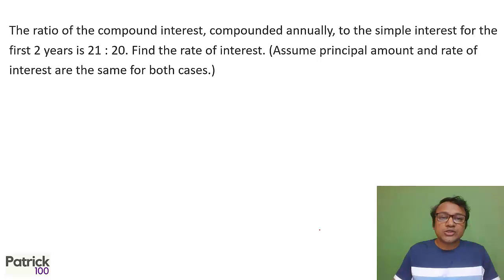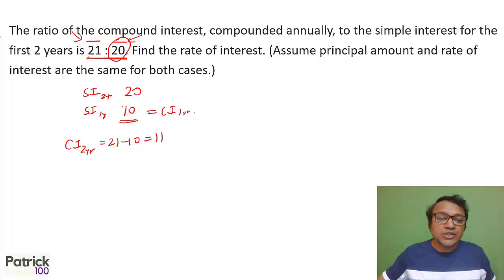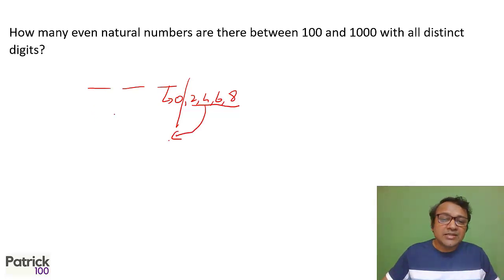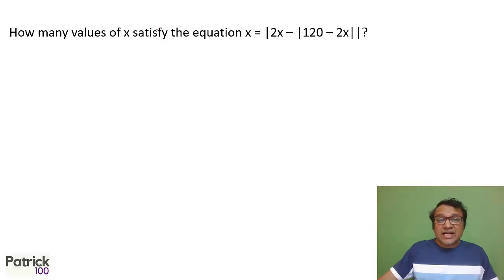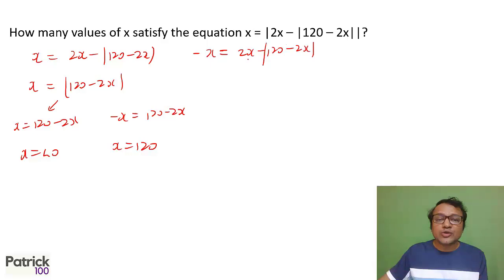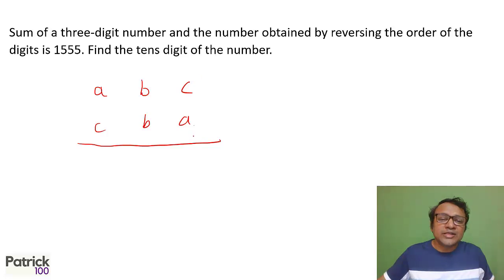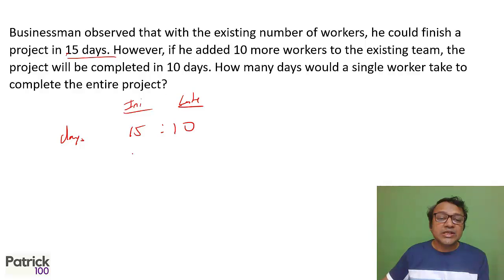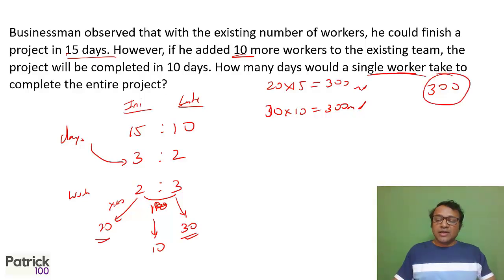Day 1 - Road to 100 Series | CAT 2025 | Practice Questions | Patrick Dsouza | 6 times CAT 100%ile